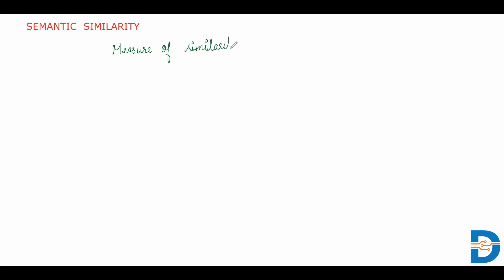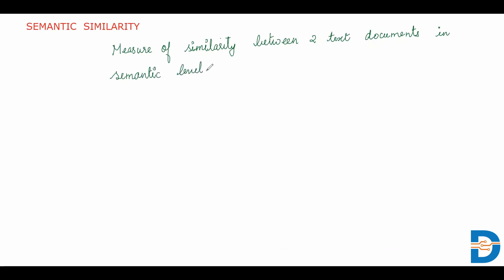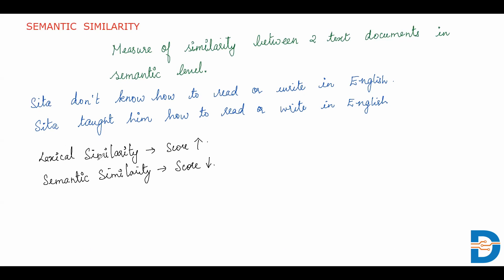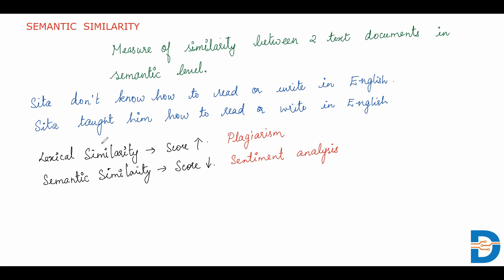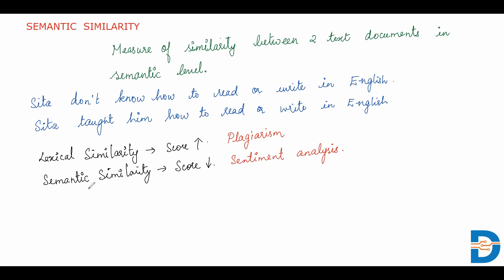Introduction to Semantic Similarity with Example | Python Tutorial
Watch this video  to understand the meaning of semantic similarity with an example and know the difference between lexical similarity and semantic similarity.